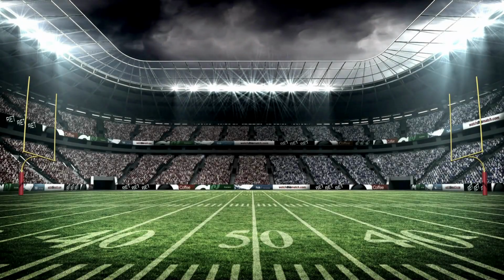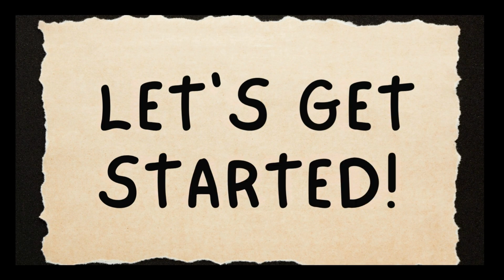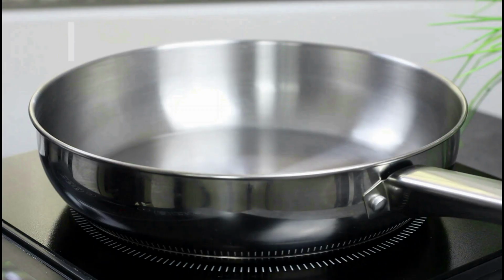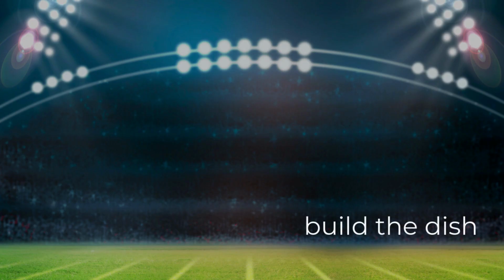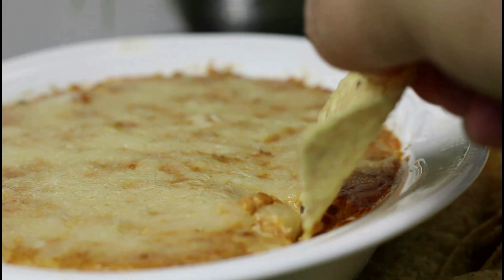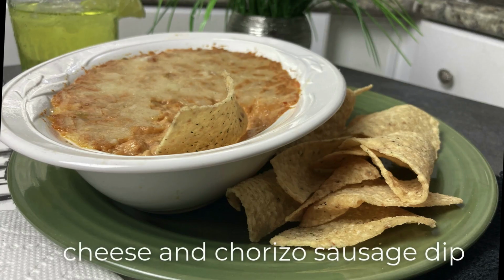Cheese and Chorizo Sausage Dip is a delicious appetizer to spice up your Super Bowl party!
Hey there, food enthusiasts! Are you ready to embark on another culinary adventure?  Need another delicious dish to complete out you Big Game watch party table?  Indulge in the savory delight of Cheese and Chorizo Sausage Dip, a perfect fusion of rich flavors and creamy textures that will elevate your food table. Ideal for your Super Bowl gathering or simply as a comforting treat, this dip is sure to be a crowd-pleaser.
This delectable dip combines the smoky and spicy essence of Chorizo sausage with the smooth, velvety taste of melted cheese. The result is a bold and hearty appetizer that tantalizes the taste buds with every bite. The chorizo sausage adds a robust and slightly spicy kick, while the Gruyere and Monterey Jack cheeses brings a comforting creaminess that balances the flavors beautifully. Wow!
I also look forward to your questions, comments and suggestions so they we can grow this channel together! Let’s create delicious dishes together! So head to the kitchen, it’s your turn.. You got this!!
Here is the recipe:
170g/ 6oz Chorizo sausage
18g/ 1/3 cup white onion (finely chopped)
74g/ 1/2 cup red bell pepper (chopped)
4g/ 1 tsp minced garlic
46g/ 1/2 cup jalapeno (chopped)
62g/ ½ cup diced tomatoes (drained)
2g/ ½ tsp salt
2g/ ½ tsp pepper
353ml/ 1.5 cup heavy whipping cream
56g/ 4 tbsp. cream cheese (soft)
83g/ 1 cup Monterey Jack cheese (shredded)
83g/ 1 cup Gruyere cheese (shredded)
55g/ 2/3 cup Monterey Jack cheese (topping)
26g/ ¼ cup scallions (rough chopped) garnish (optional).

Preheat oven to 350F/176C degrees
In a skillet, over medium heat, cook the chorizo sausage until done (8-10 minutes)
Remove from pan and drain excess liquid.
In the same pan, add the onion, and bell pepper and sauté until tender.
Add the garlic and jalapeno peppers and combine.
Add the salt n pepper and combine.
Add the heavy cream and cream cheese then heat n stir until sauce thickens.
Reduce heat to low.
Return chorizo sausage to pan and combine.
Add the cheeses and diced tomatoes and combine.
Grab a baking/casserole dish and spray with non-stick product
Transfer mixture to the baking/casserole dish and spread evenly.
Top with the remaining Monterey Jack Cheese.
Bake @350F/176C for 15 minutes or until cheese has melted (ovens vary).
Garnish with chopped scallions (optional).
Serve hot/warm with tortilla chips, corn chips, bread slices, or your choice of fresh veggies.
 PLEASE NOTE:  The amount of heavy whipping cream is 353 ml or 1.5 cups..